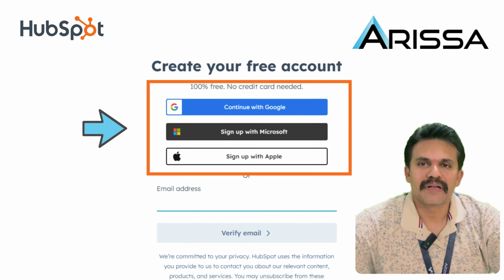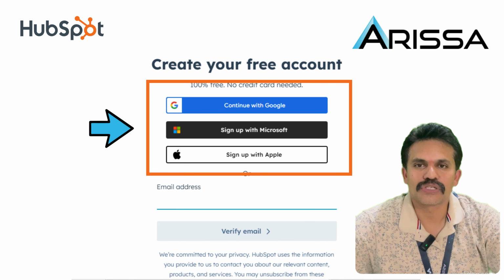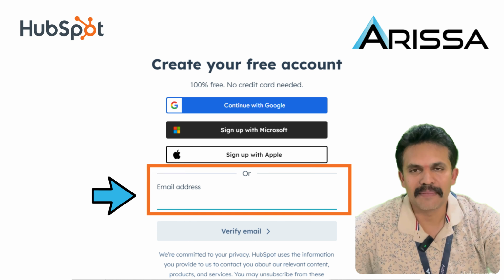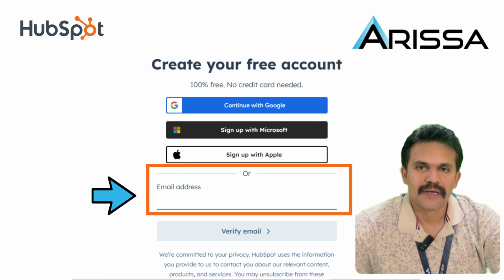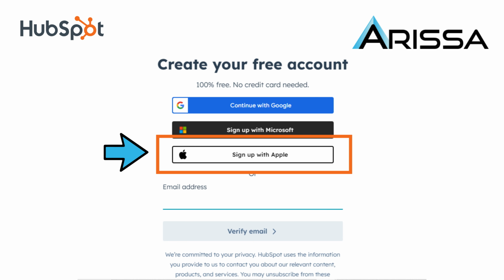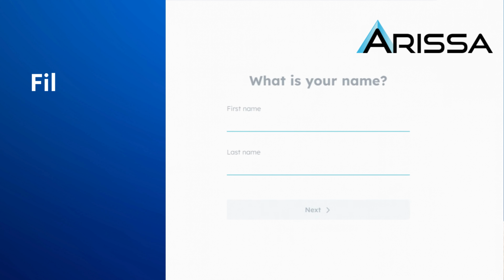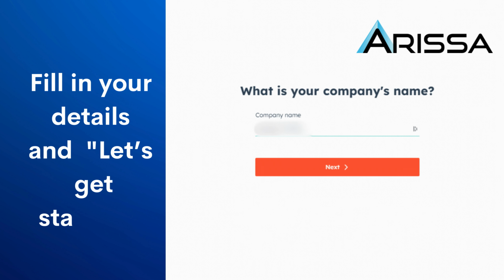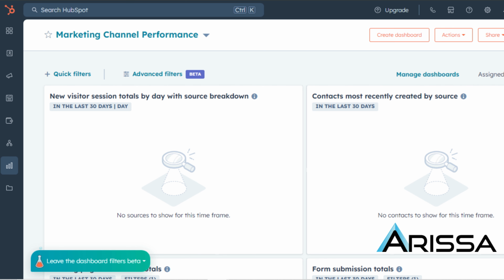Registration to HubSpot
Unlock Marketing Power

Take your marketing and sales to the next level with HubSpot's free CRM, Marketing Automation, and Sales tools.